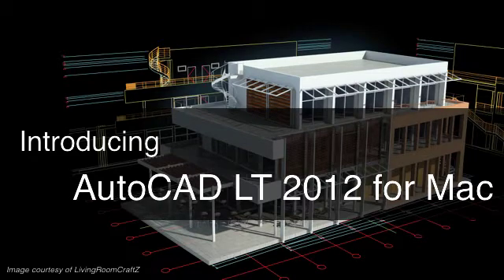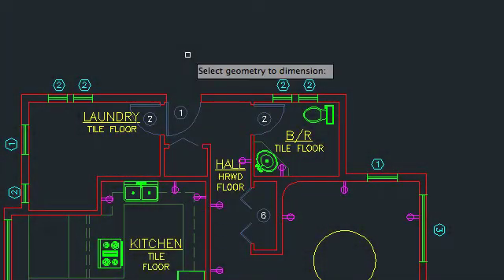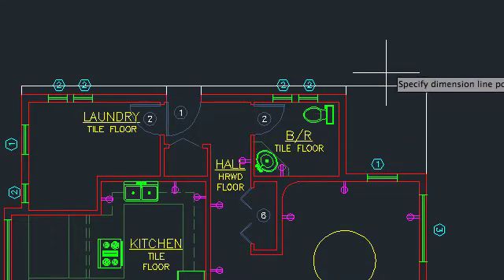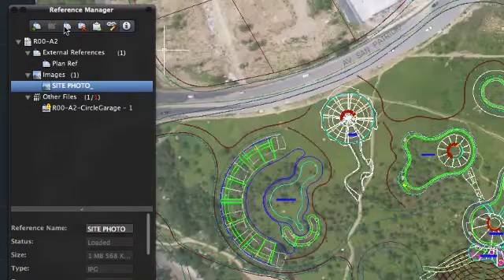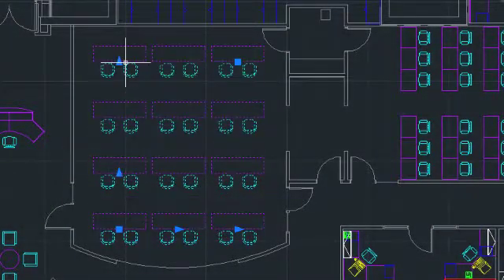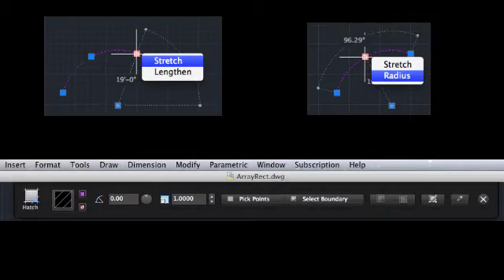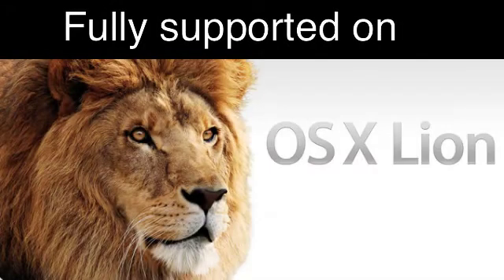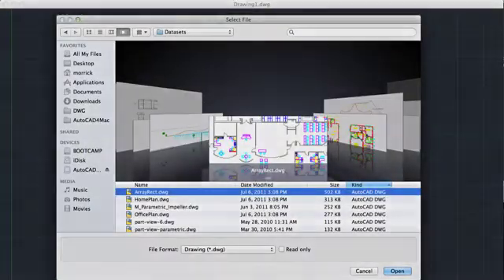AutoCAD LT 2012 for Mac Overview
A short overview of the key features included in AutoCAD LT for Mac.